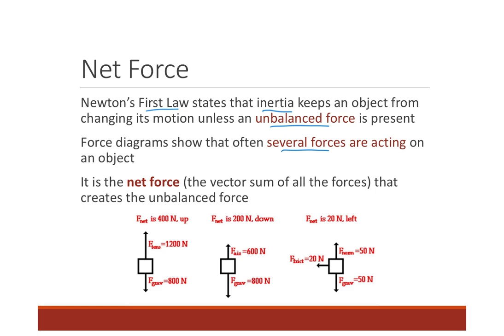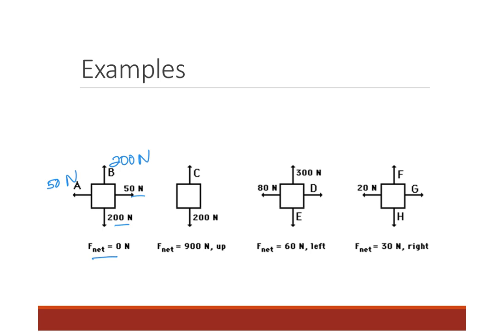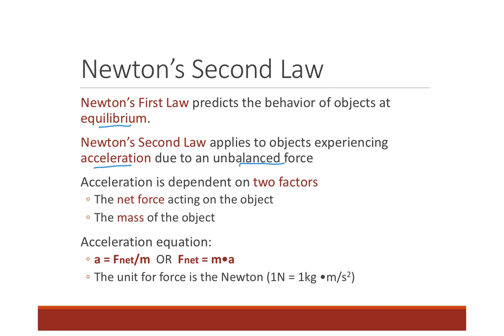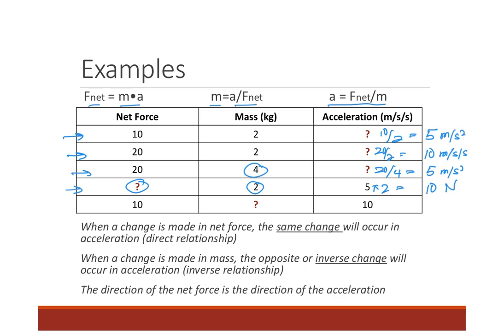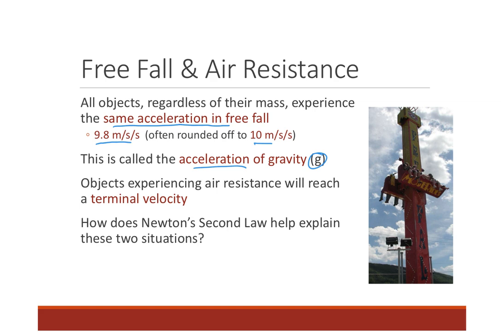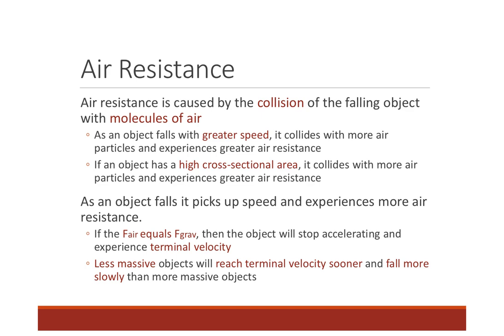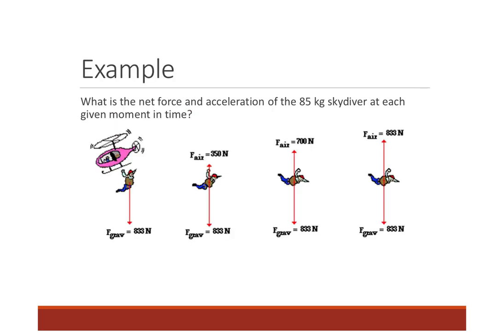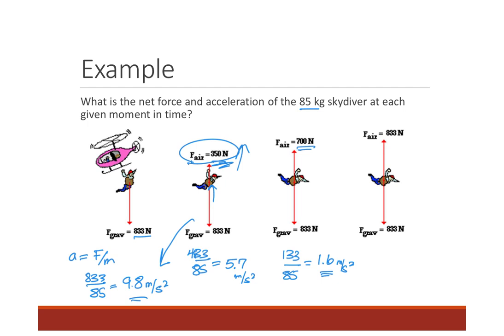CP Core Ideas Newton's Second Law